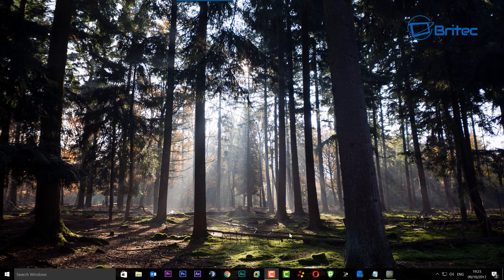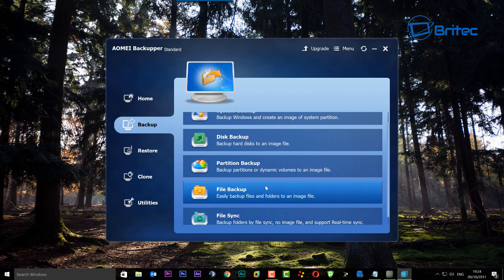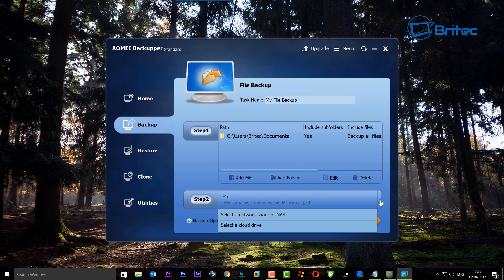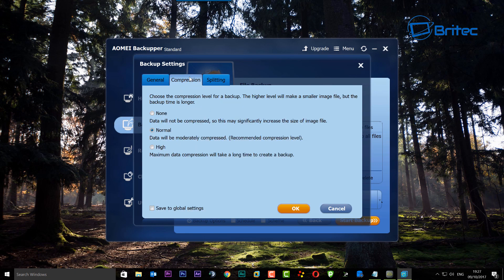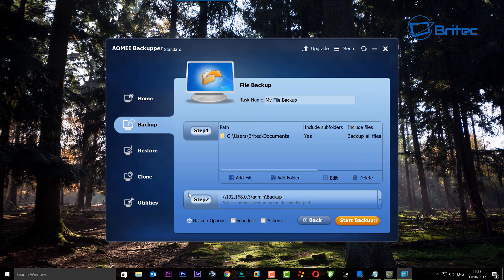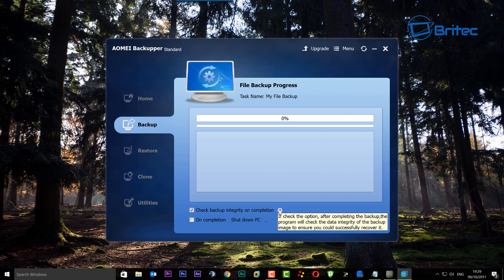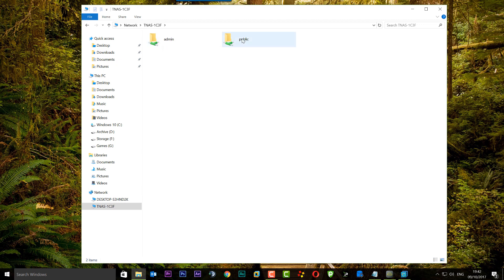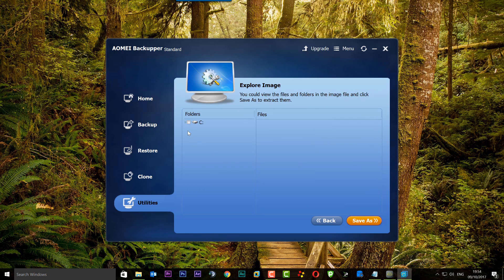How to Backup Data to Network Attached Storage NAS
Backing up your data is very important and AOMEI Backupper is a free program you can use to do just that. AOMEI Backupper can  Backup, Sync, Restore and Clone your Windows system and crucial data and necessary applications with ease. In this video i will show you how you can use this free program to backup your data to a NAS drive. These are now very affordable and a great way of backing up and storing your data safely